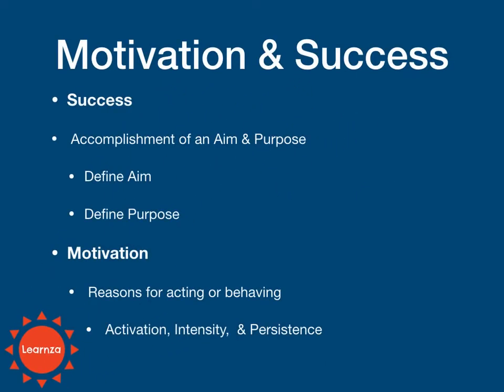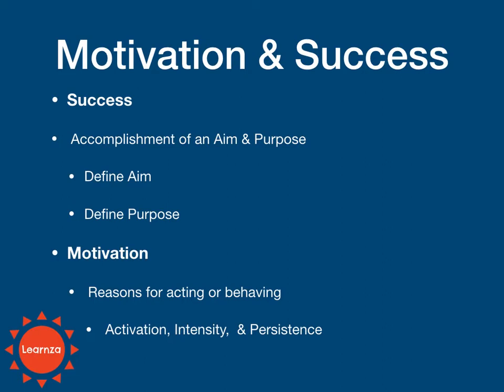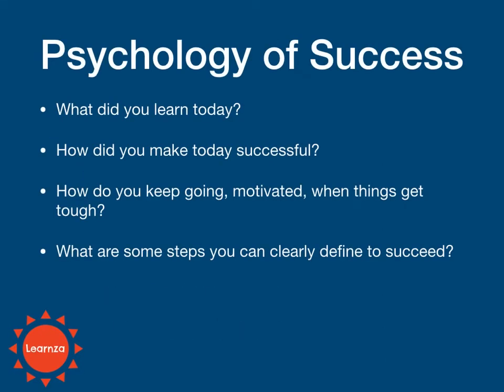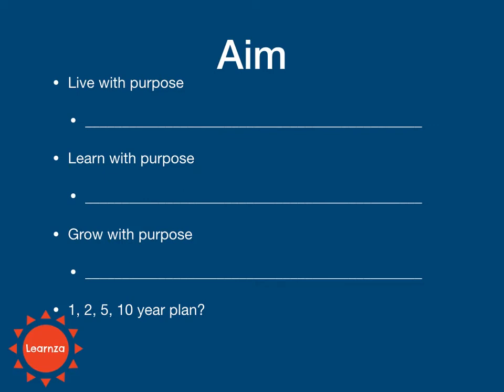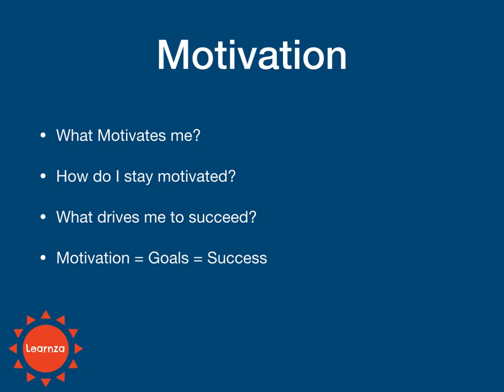Learnza Tutoring: Motivation and Success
What is motivation? What is success?
In this video we introduce the topics and how we can stay motivated and successful. Sometimes all it takes is just writing everything down!

Hamza S. Haqqi,
Founder and CEO of Learnza Tutoring